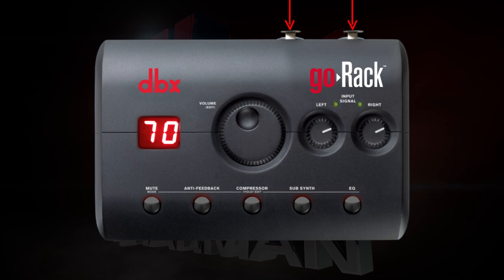dbx goRack™ Features and Setup Overview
This video will show you the features, quick setup with a PA System and routing options available from the dbx goRack Performance Processor. Follow along to learn about the goRack’s function buttons and controls. The dbx goRack is the easiest, most compact way to get the most out of your PA system. All the processing you'll need for clear, powerful live sound is packed inside.

Find out more about the dbx goRack and get the latest information about dbx Professional Products by joining our mailing list